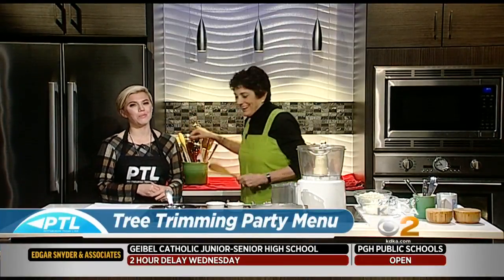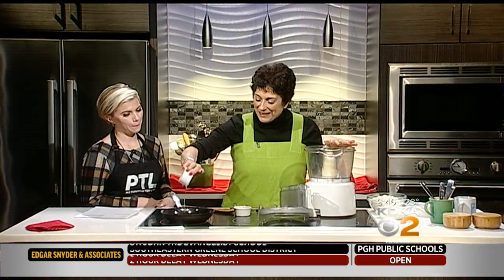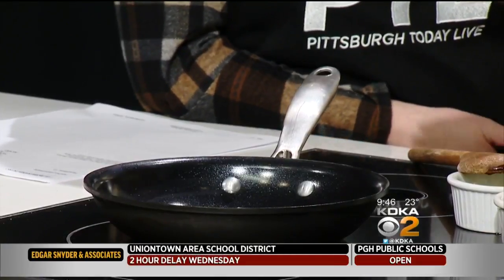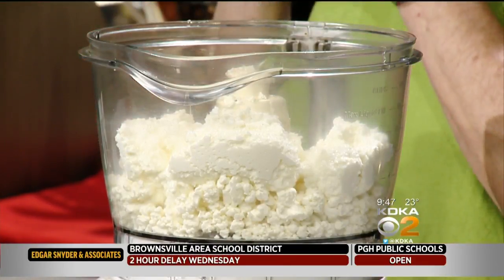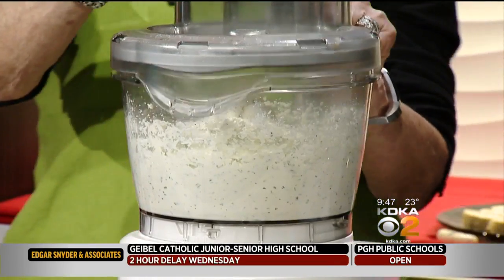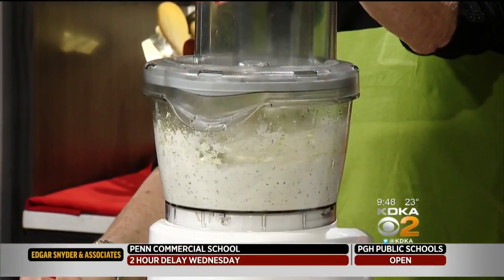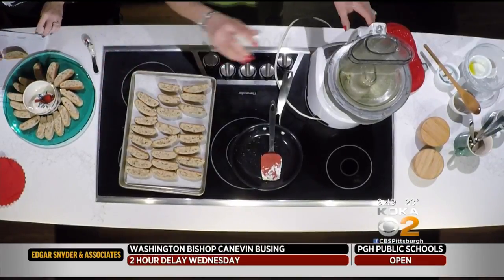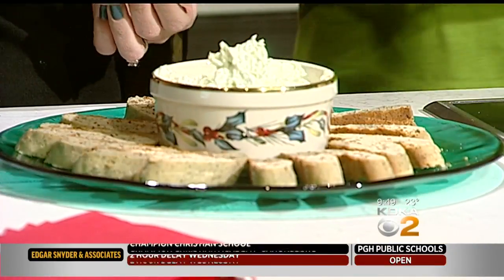Rania's Recipes: Biscotti With Herbed Cheese Spread (Part 2)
Rania Harris stopped by PTL to show off a couple of recipes that would be perfect for a tree trimming party!